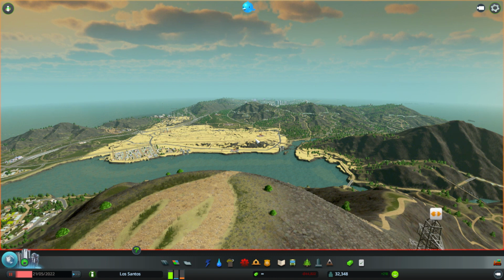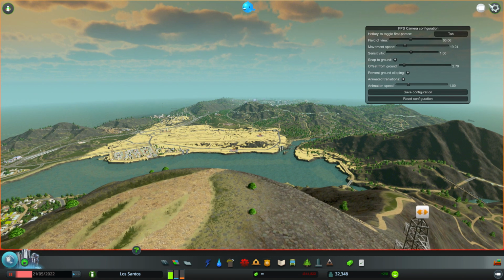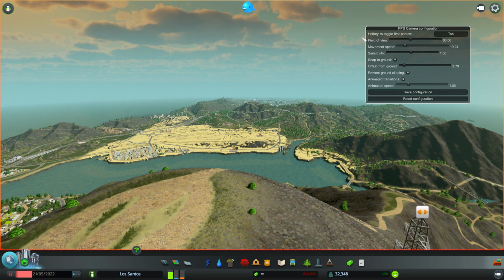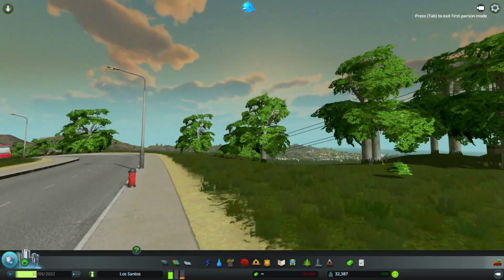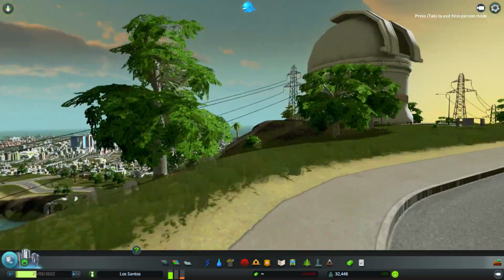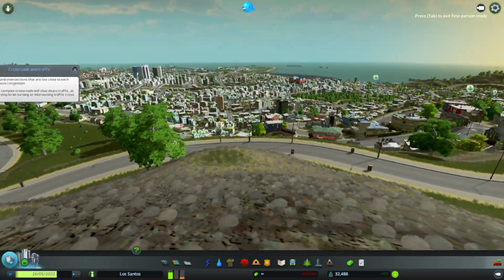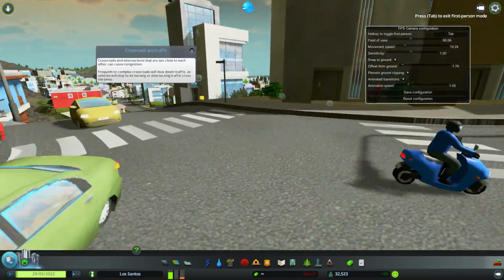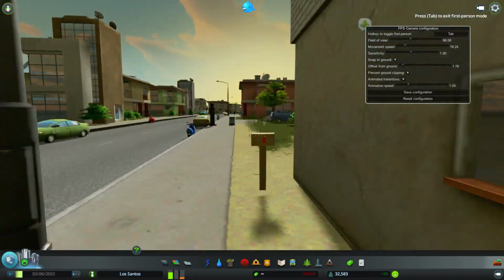Cities Skylines First Person Mod : Walking GTA 5 Los Santos!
In this Cities Skyline Gameplay video, I show you one of the most incredible pc mods I've ever seen! Not only is this a complete remake of the GTA 5 Map 'los santos' it's also a fantastic first person mod that allows you to walk around san Andreas. Grand Theft Auto 5 is due to come out in about a months time and there is going to be lots of gta 5 pc mod videos to come. This top selling game cities skyline is likely one of the best city building games currently available well, until gta 5 pc comes out anyway and this mod just blew me away. Shout out to the gaming lemon who tweeted the earlier edition of this mod.